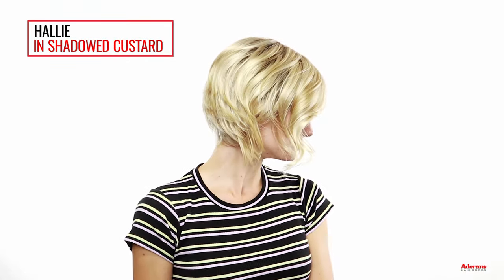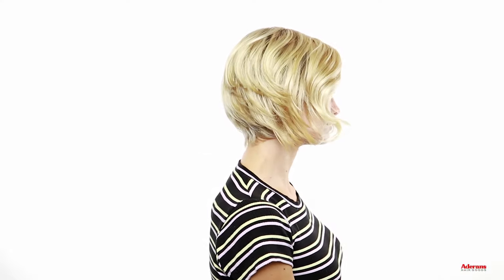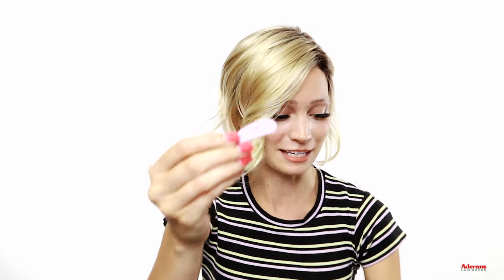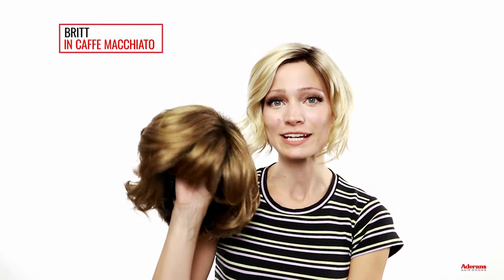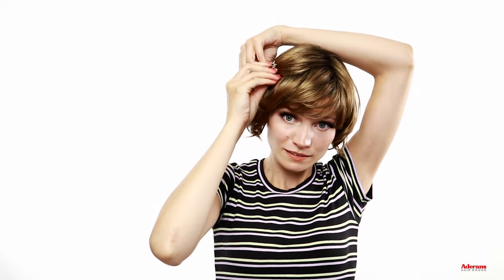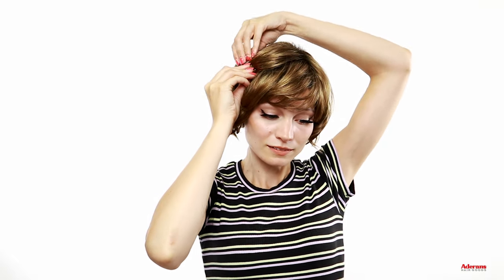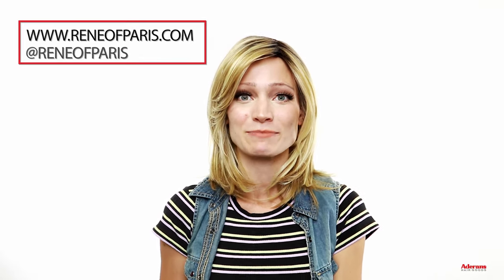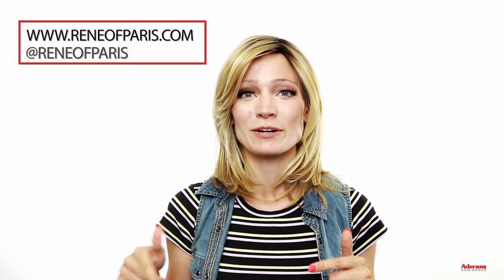New Orchid Wigs 2021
@AbbyAndrew shows off our new Orchid Collection wigs: Britt, Hallie and Sassy! What topics or wigs would you like to see more of?